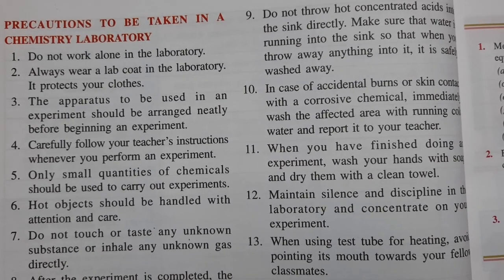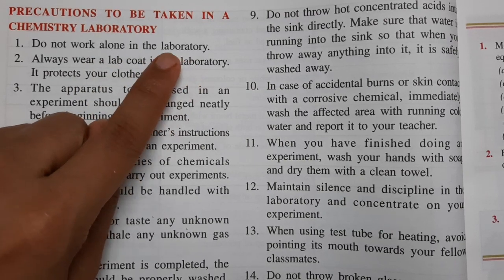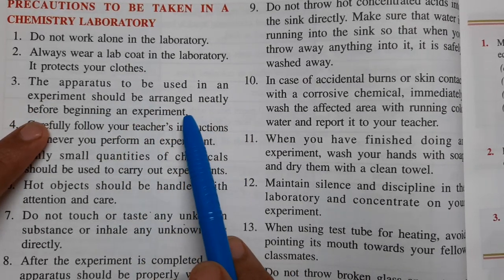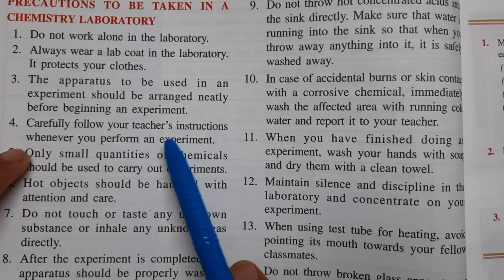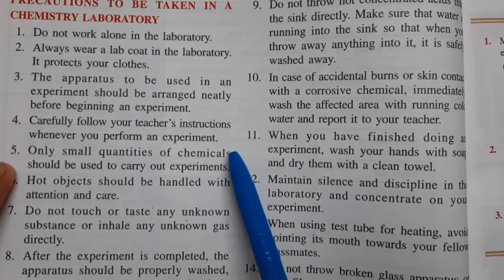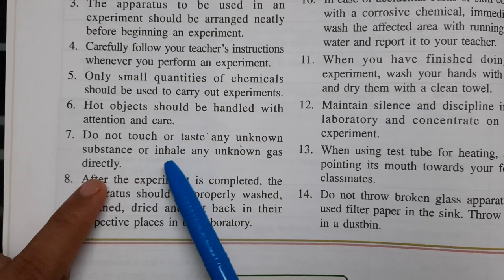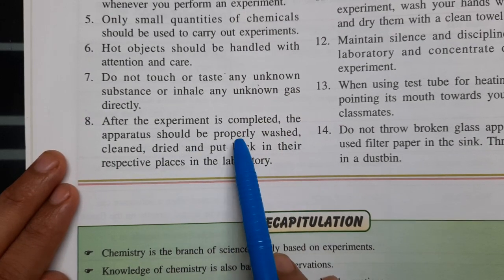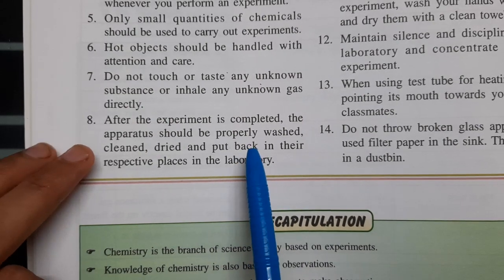Chemistry class 6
Chepter 2 part 6 ICSE